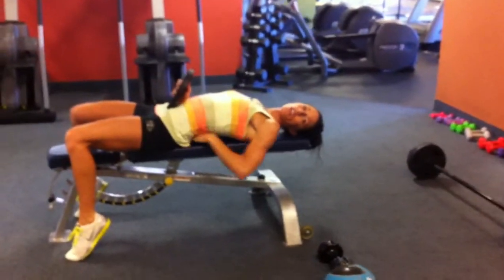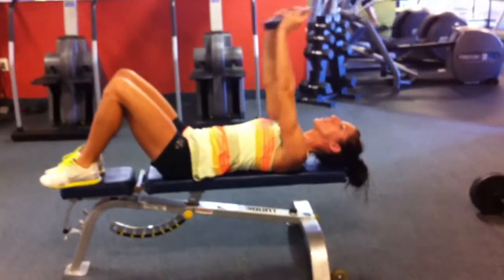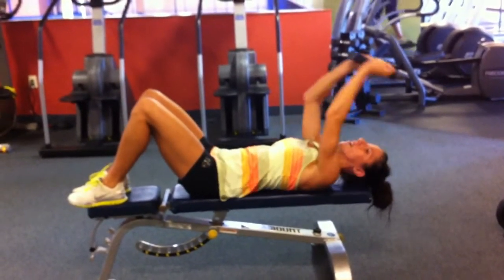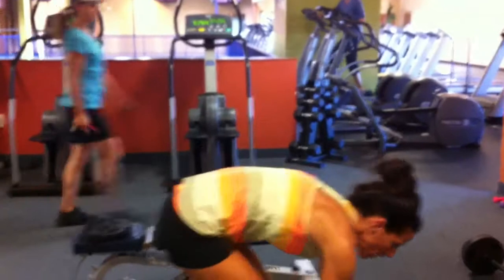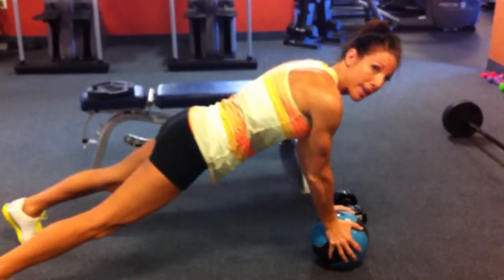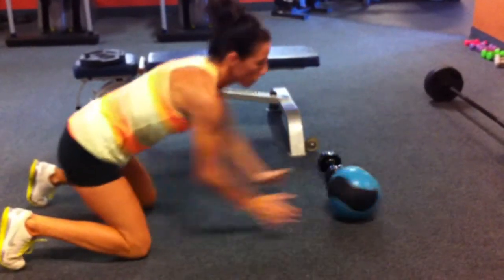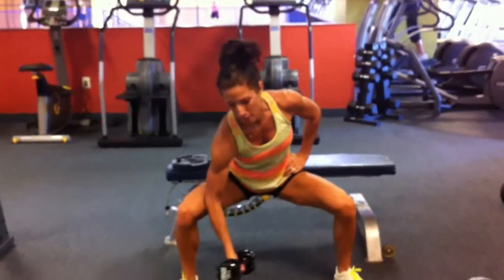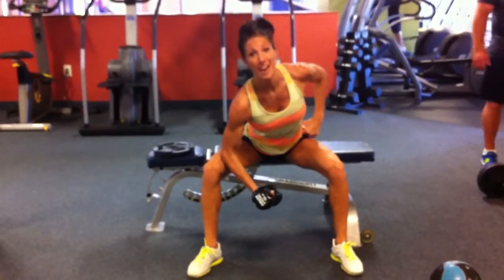PART 5: Circuit 3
Ball Pushups/Hyper-Extend Skull Crusher/Concentration Curls